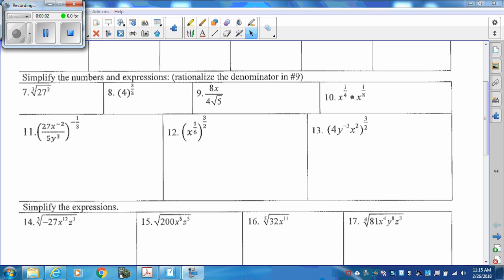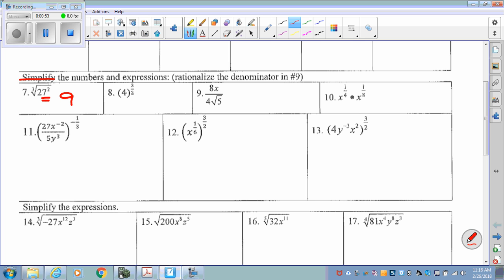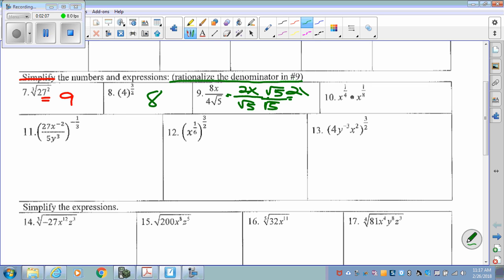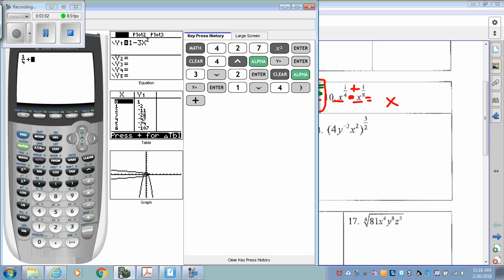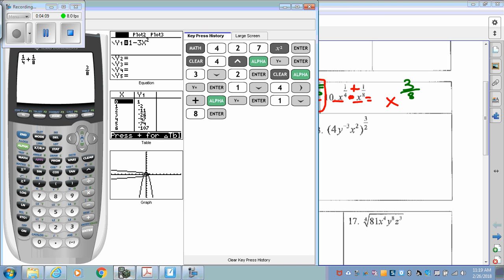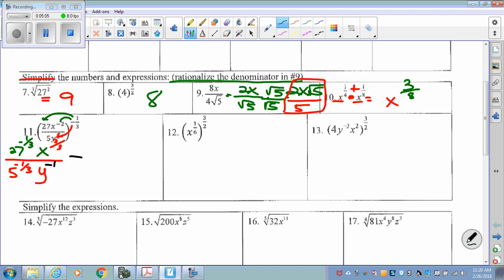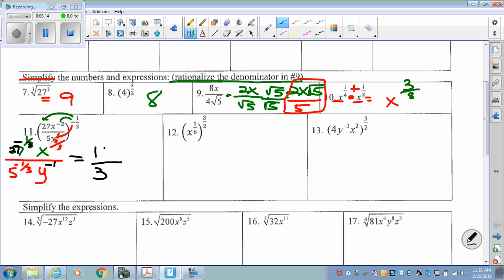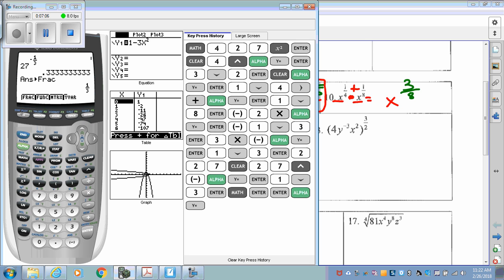U5 Test Review Simplify numbers and expressions 7-12.wmv